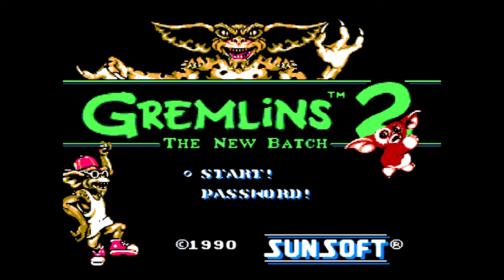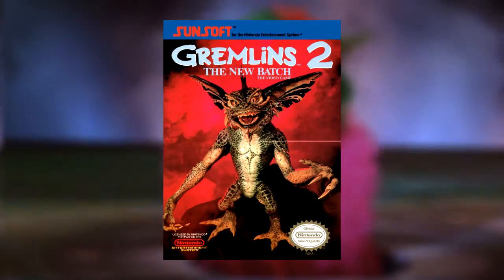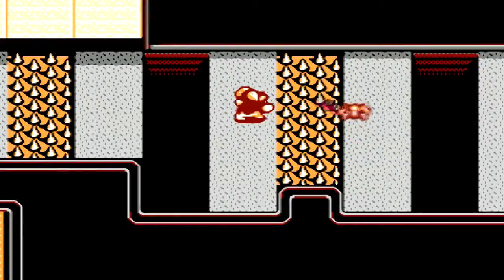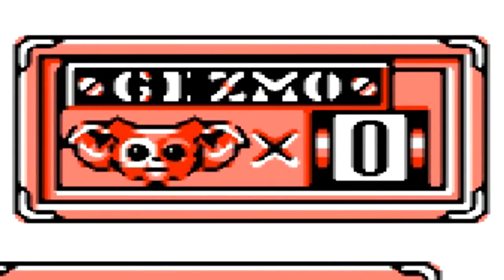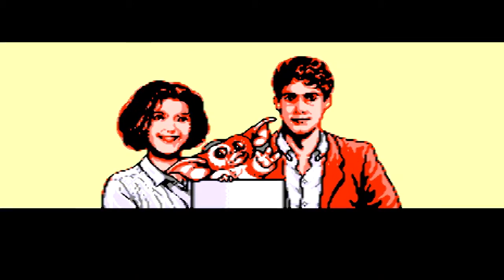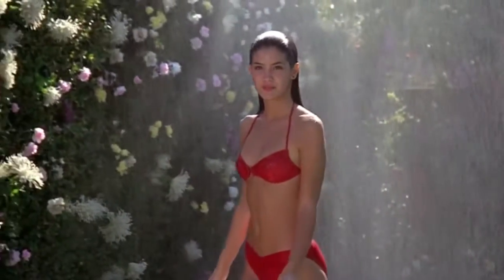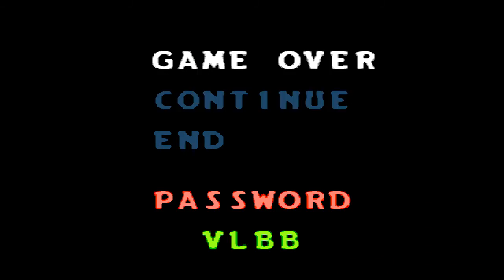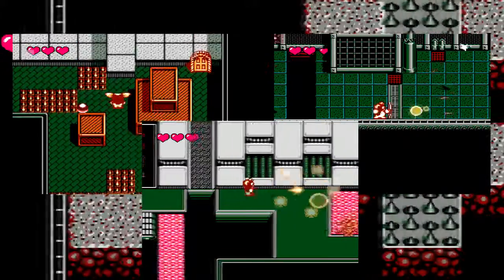Gremlins 2: The New Batch (NES) | Quickie Review | Nefarious Wes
A quick review of Sunsoft's Gremlins 2 for the NES.